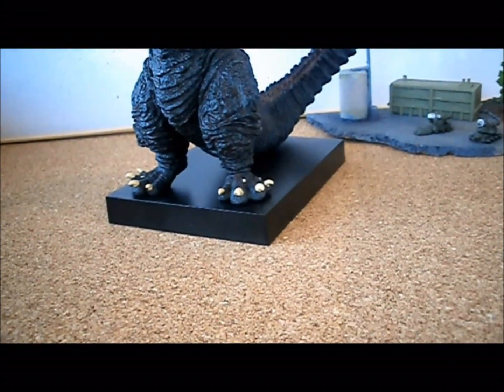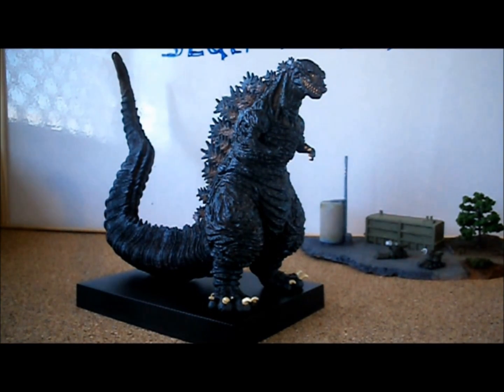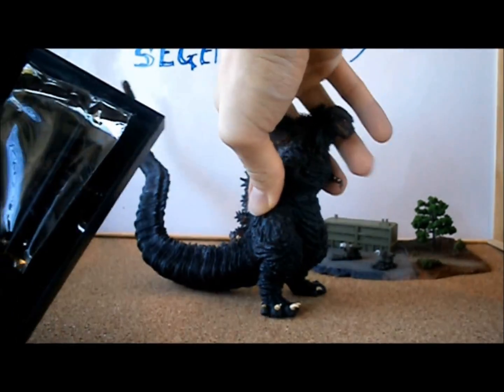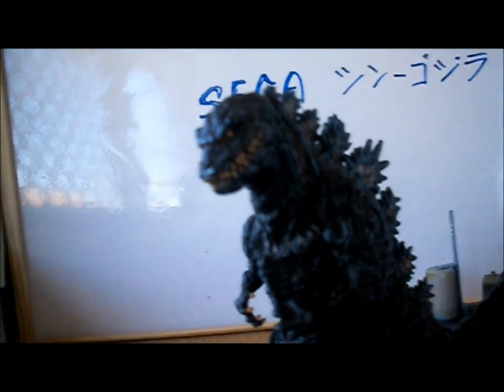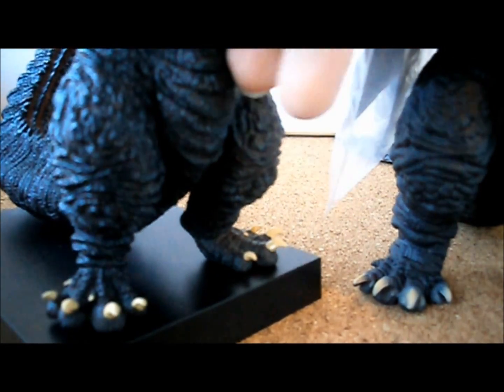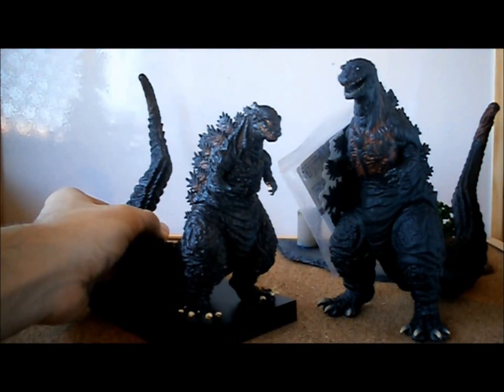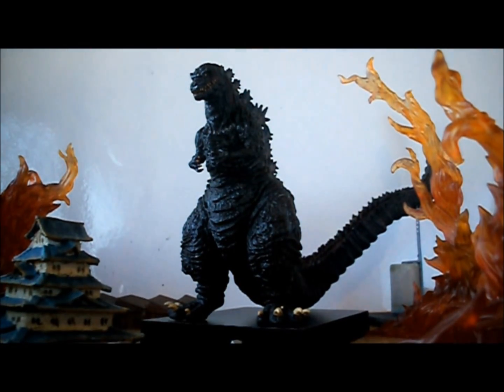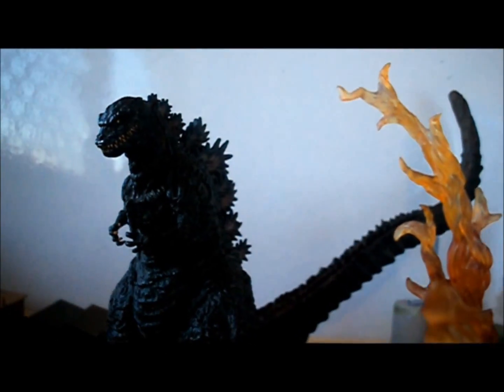SEGA Prize Shin Godzilla Premium Figure Review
Thanks for viewing my review! this is my first review so I'm very new to this and tried to get this done as fast as I could so It still needs work, I'd love to hear your feedback and opinions
Hopefully I can improve and fill up the channel with many more monster reviews

like Atomic Vinyl on Facebook!

Figures by Toho, SEGA, Bandai, Tamashi Nations and NECA

For online discounts follow the link below to a great free Google app called Honey, it automatically searches for and applies coupons and discounts on ebay and other on line store purchases !!